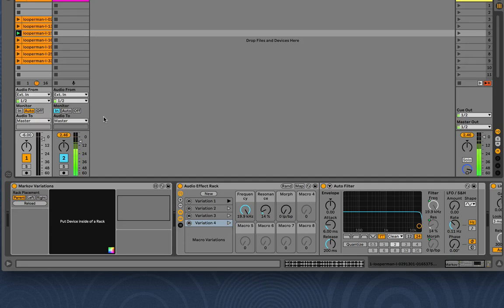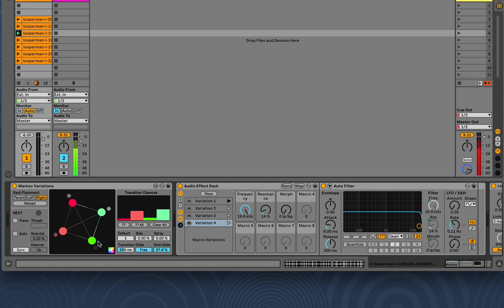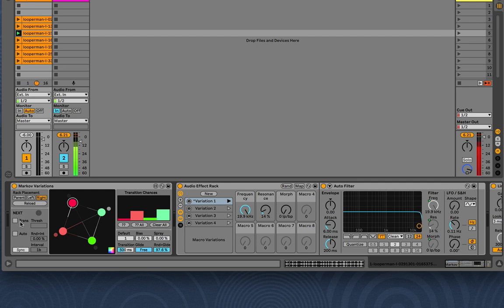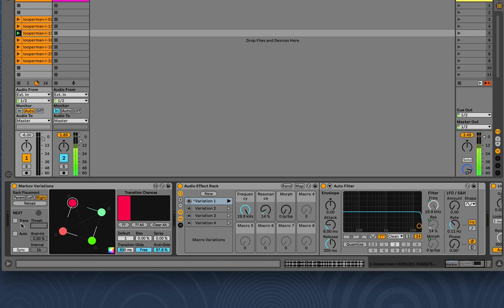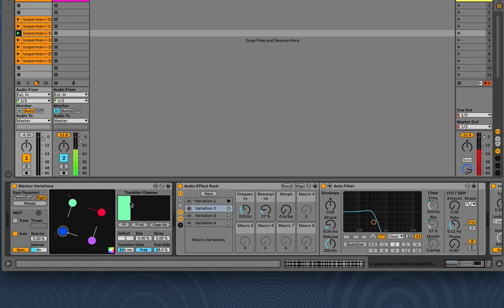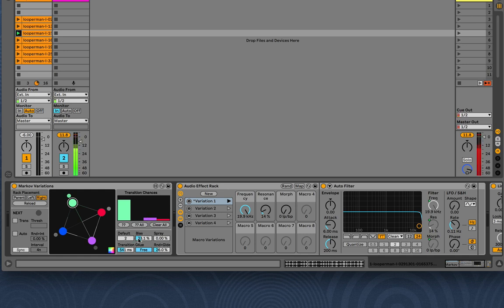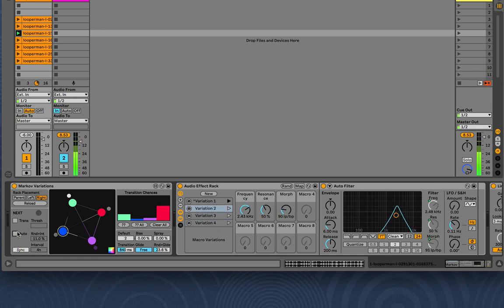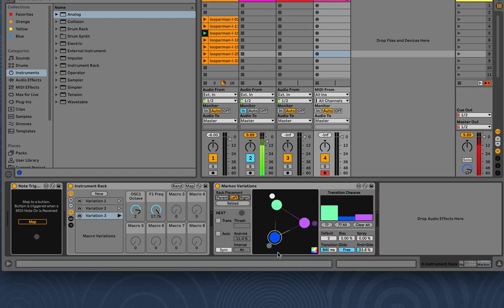Markov Variations Walkthrough